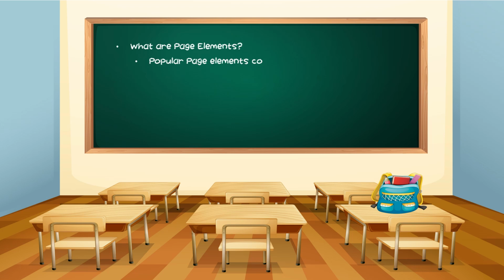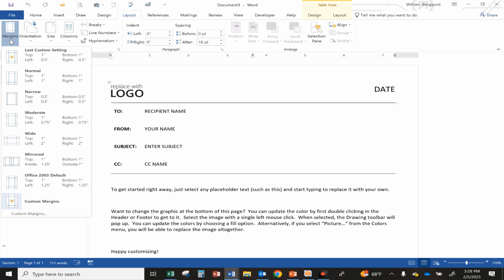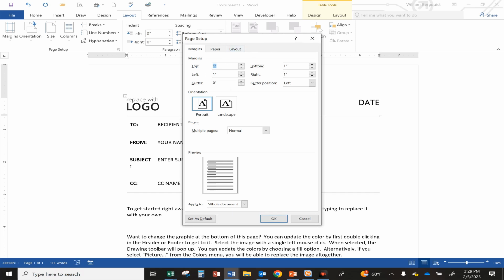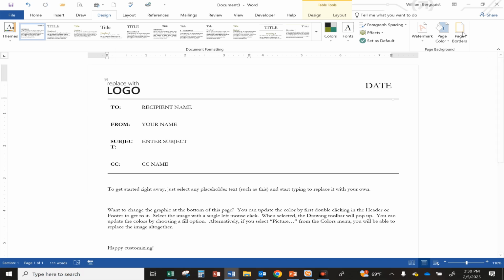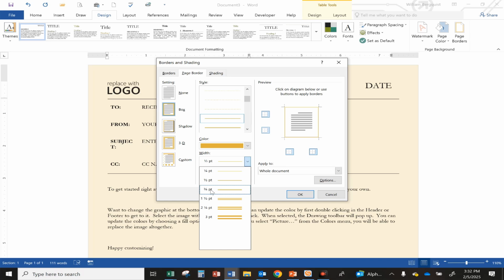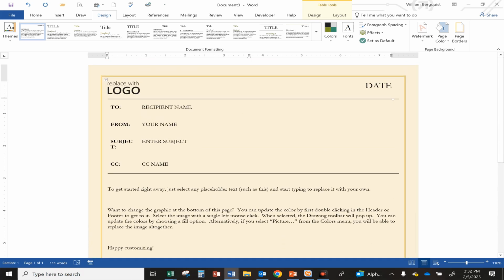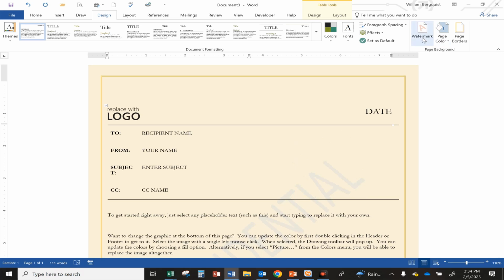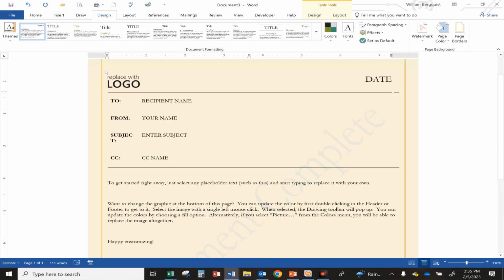Insert and Format Page Elements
In a Word document, learn how to insert page elements: Margins, Page Borders, Watermarks, and Page Color.